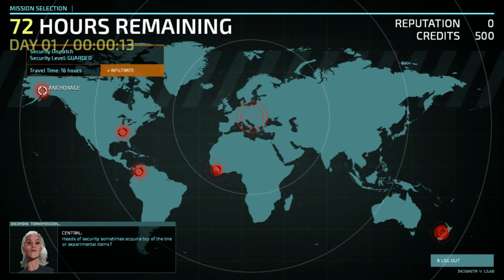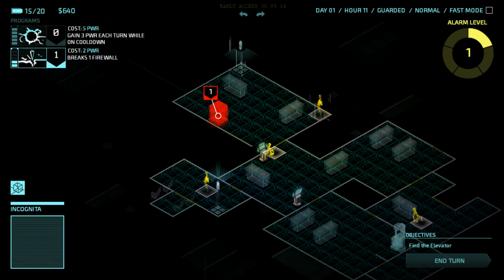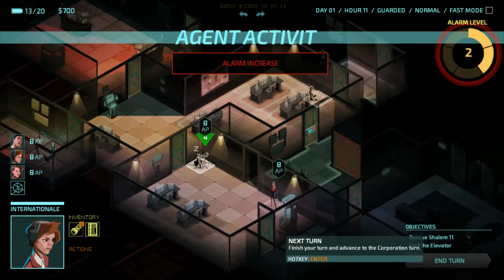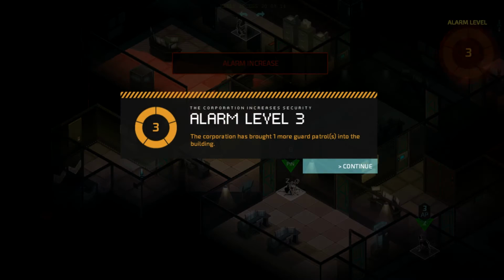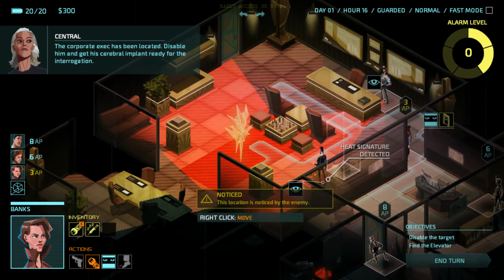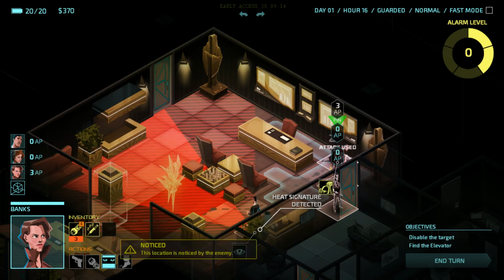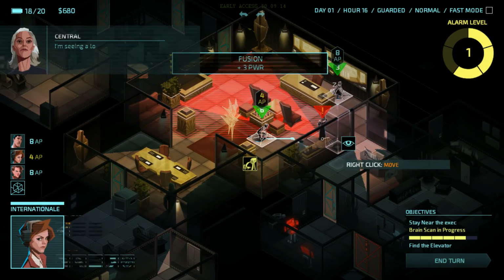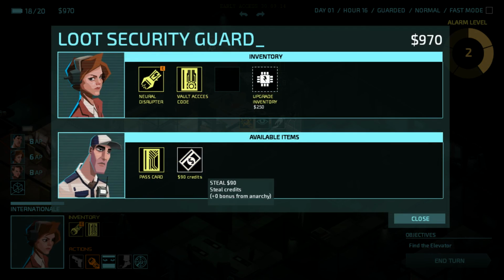Let's play Invisible, Inc. - Part 21 - Web Cam Mic